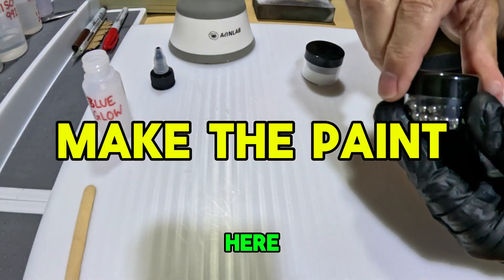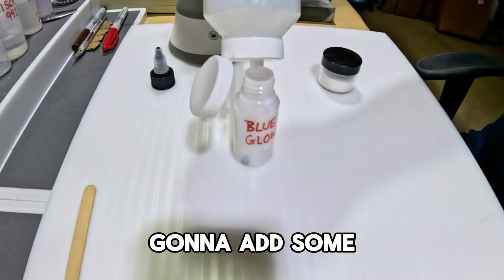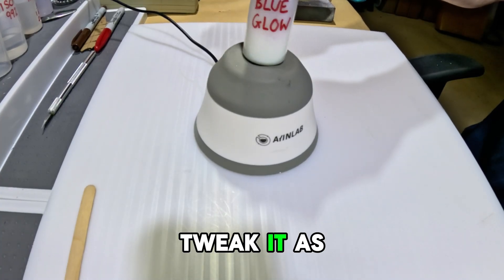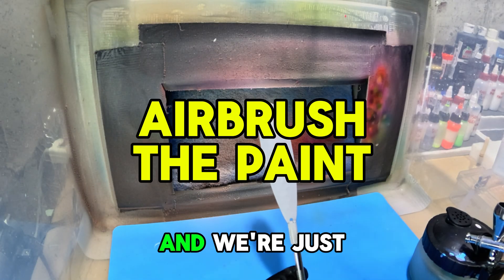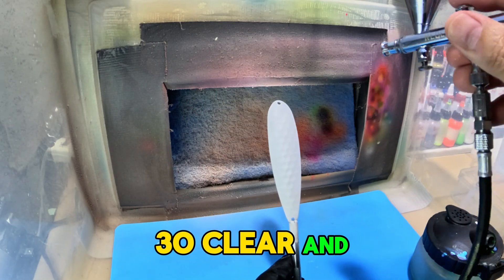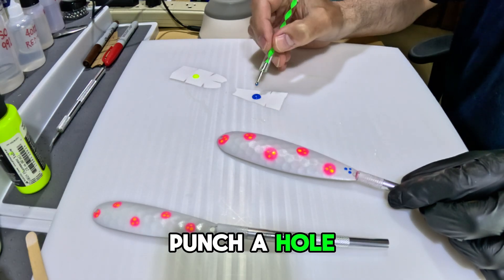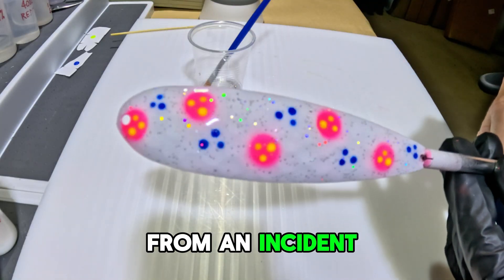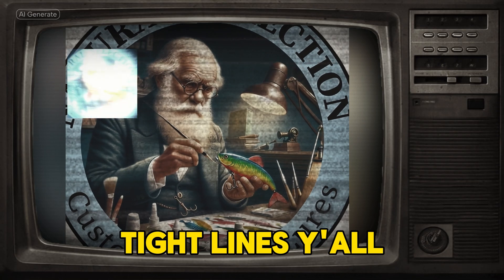How to Make and Airbrush Glow Paint | DIY Glow Paint Tutorial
🎣 This is a four-minute mastery tutorial for making and airbrushing glow paint.

In this video, we walk through how to make a glow spoon from scratch—and how to mix your own glow paint. Most store-bought glow paints don’t glow very much or very long. That’s because they lack the right quantity and quality of luminescent powder.

We use strontium aluminate, a naturally occurring phosphorescent mineral with photoluminescent properties. It’s not radioactive. The brand we use coats the particles and guarantees none exceed 50 microns in diameter, so they spray cleanly through a 0.5mm airbrush.

Here’s what we cover:
- How to mix glow paint for maximum brightness and longevity
- How to apply it to a spoon with an airbrush
- How to decorate the spoon and add a two-part epoxy topcoat with glitter
- Why we do things the way we do—and how you can adapt it to your own process

This channel isn’t about rigid instructions. It’s about understanding the “why” behind each step, so you can think through your own builds and make something that works for you. Steve calls it the “Why is this thus?” question.

At a time when free-thinking is discouraged, let’s be like Anthony Collins and work it out for ourselves. If you enjoy working with your hands and your mind, we hope you’ll join us on the creative path of spoon-making.

We’ve got over 30 videos up now and they’re always improving.

Tight lines, y’all. And look out for each other, ok?